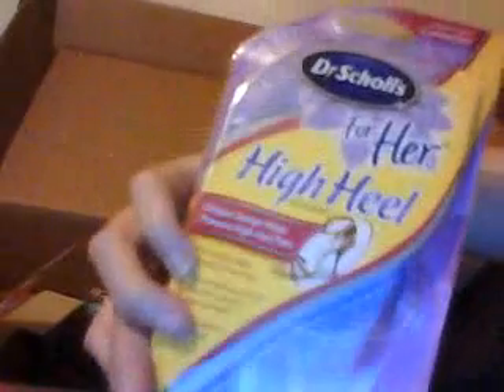my unboxing of my Paradise VoxBox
a quick unboxing of my paradise voxbox from influenster

includes:
Dr.scholls for her High Heels
Suave Professiona Moroccan Argan styling oil
Goody Tanglefix
olay fresh effects shine shine go away
NYC sparkle eye dust smokey topaz